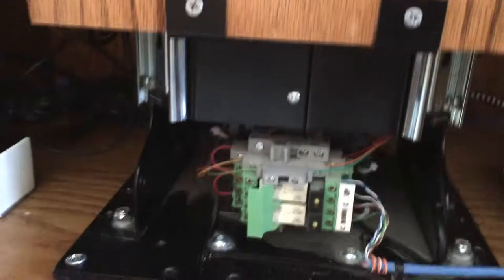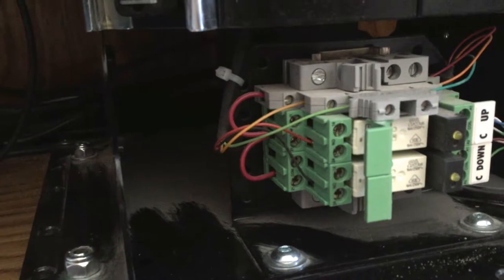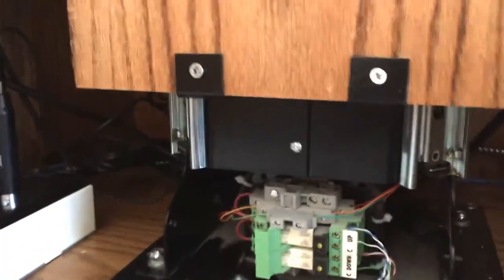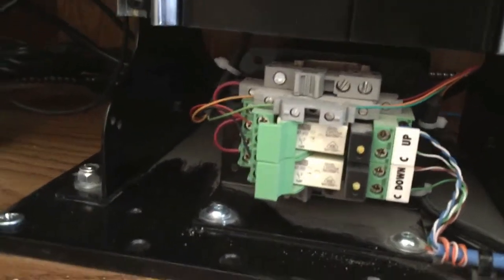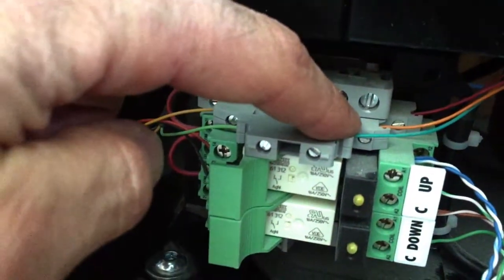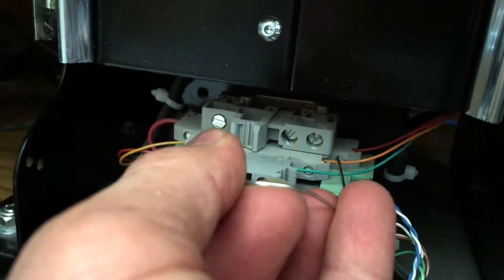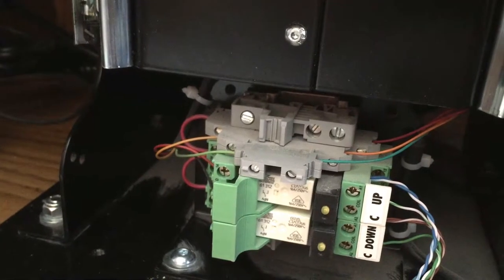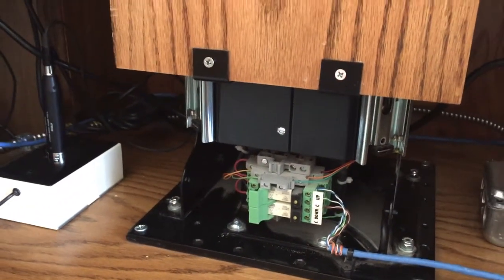Fix LDS / Mormon Chapel Podium STUCK at Maximum Height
My kids were pushing buttons on the podium in our church building, making it go up and down while we were helping clean the church building.  Somehow, it got stuck at maximum height and would not lower down, no matter what I tried.  After great frustration and effort trying to solve the problem, we prayed (should have done that sooner).  Miraculously I was inspired and found a solution to the problem within minutes after that.  Heavenly Father answers prayers, and seems to have agreed that it would be disruptive to have sacrament meeting with a podium stuck at maximum height - here many people would need a step stool to reach the microphone!